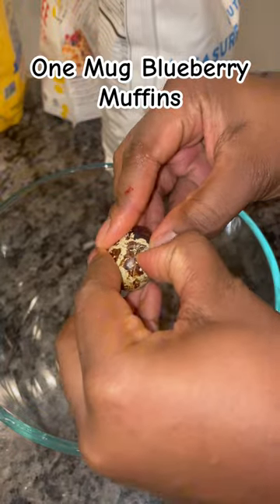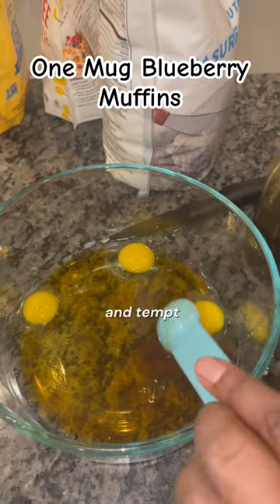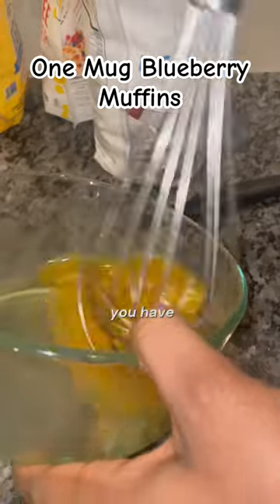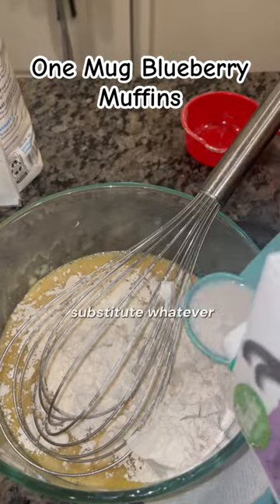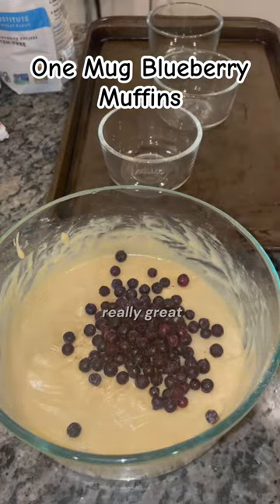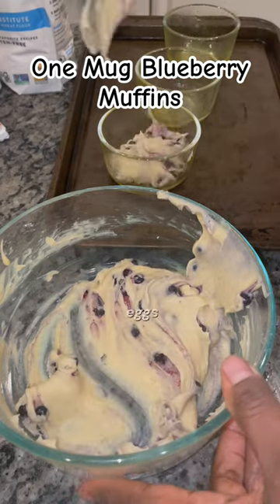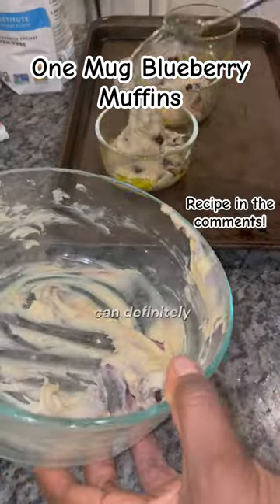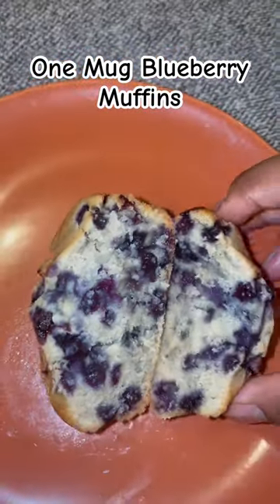How to make one mug blueberry muffins!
Recipe:

½ cup all-purpose flour- King Arthur gf flour
½ teaspoon baking powder- Otto’s grain free baking powder
⅛ teaspoon salt
2 tablespoons salted butter , melted- I used vegan butter
 3 tablespoons sugar- I used maple syrup
1 large egg yolk- sub 3 quail eggs/ bobs red mill egg replacement
½ teaspoon vanilla extract
4 tablespoons milk (preferred milk-I used hemp)
½ cup blueberries